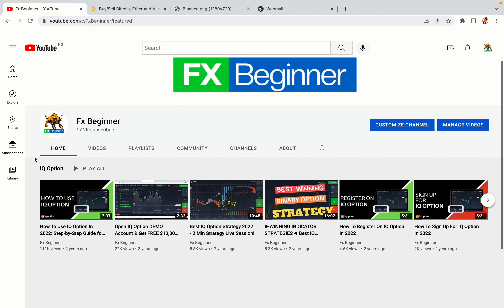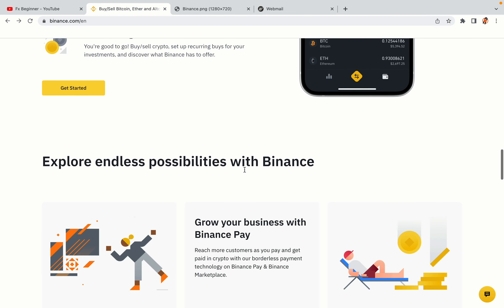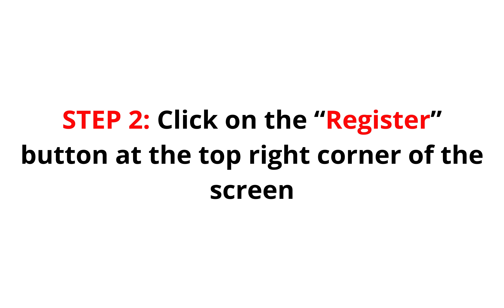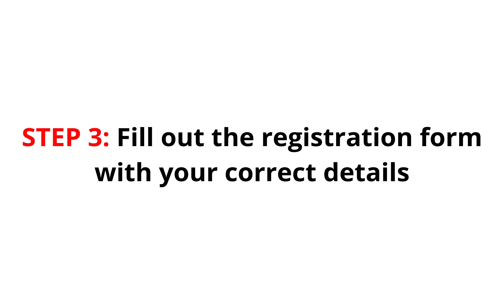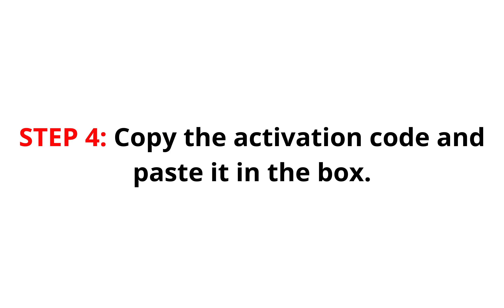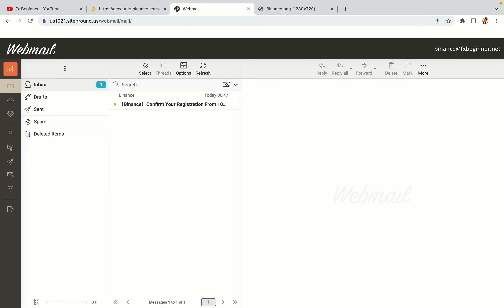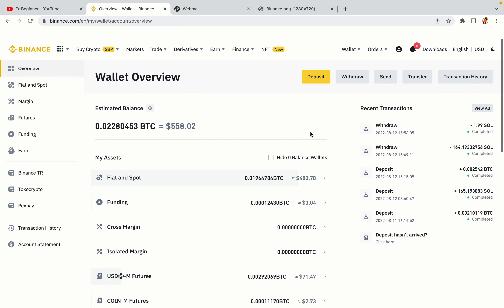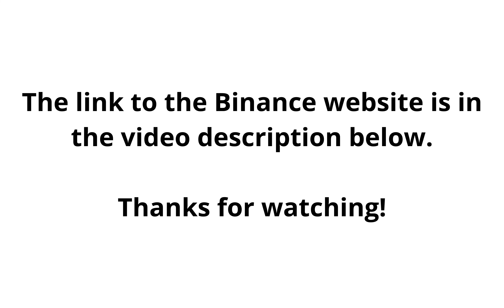Binance Samoa Register | How To Create Binance Account in Samoa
Learn how to open a Binance account in Samoa. Step-by-Step tutorial on Binance registration in Samoa.

Here’s the steps on how to register on Binance trading platform:

1) Visit the official Binance Website.
2) Click on the “Register” button at the top right corner of the screen.
3) Fill out the registration form with your correct details.
4) Copy the activation code and key it in.

binance,
Samoa,
binance Samoa,
binance register Samoa,
binance account Samoa,
binance registration Samoa,
binance trading Samoa,
binance futures Samoa,
binance sign up Samoa,
binance exchange Samoa,
binance website Samoa

Happy Binance trading in Samoa!